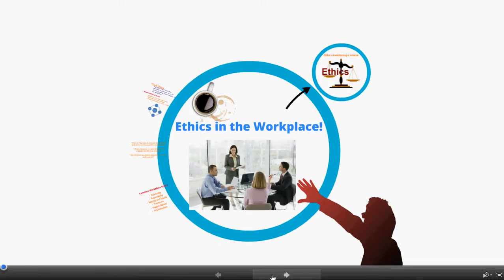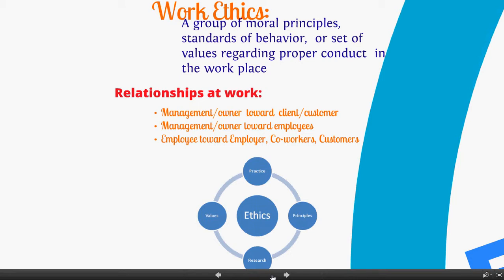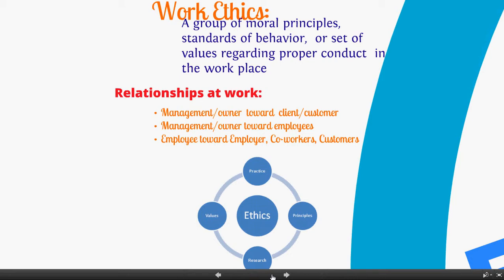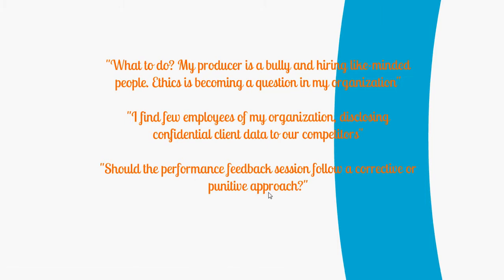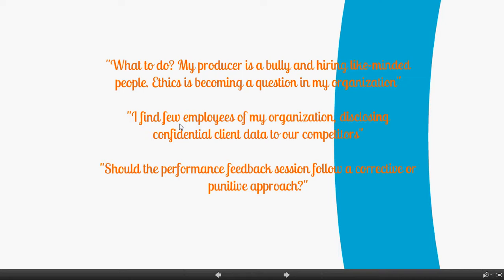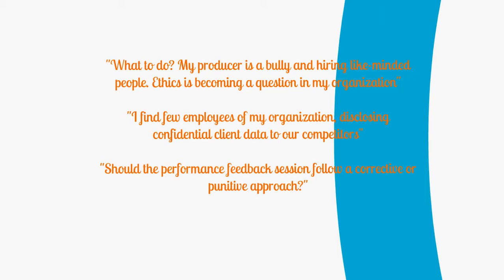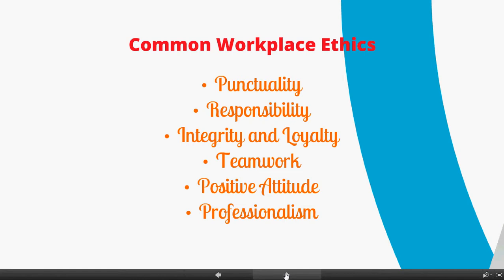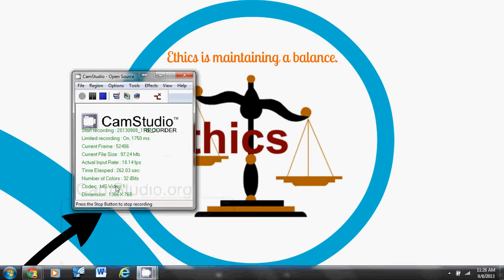Business Ethics Recap Video 1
This is the recap video for the first Prezi I shared at the start of the week of 9-3.